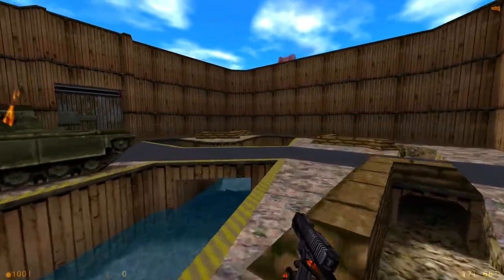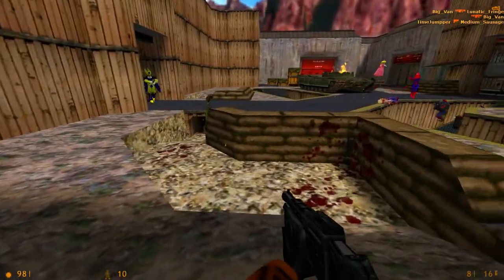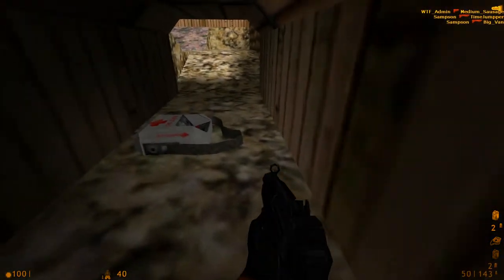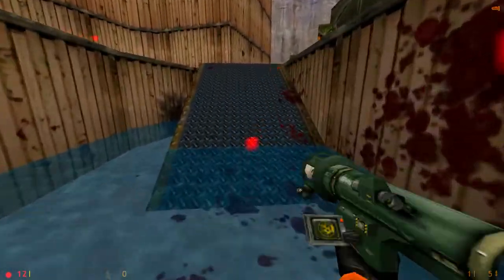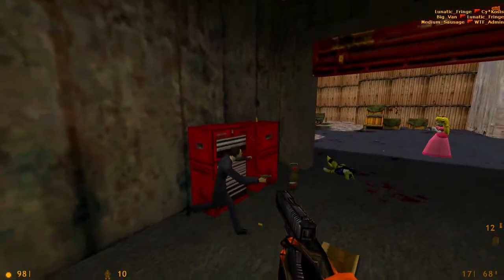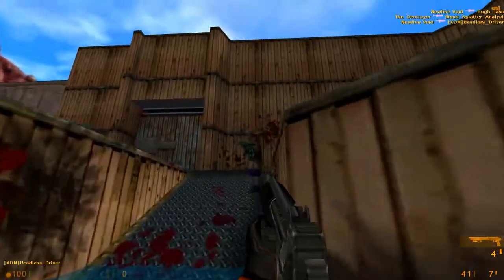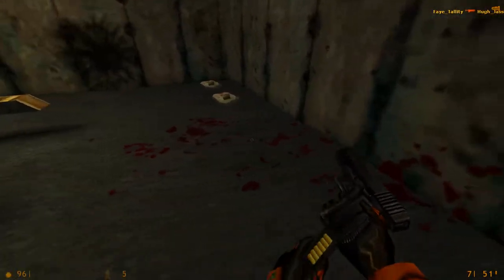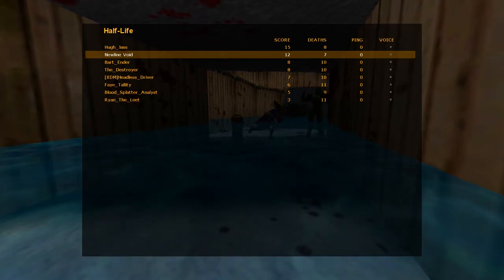The Maps of Half-Life Deathmatch: Water Canal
Actually sorta fond of this one, too bad it wasn't in the PC version.